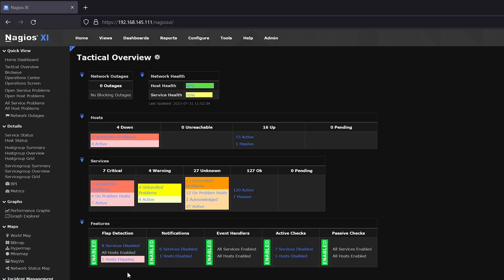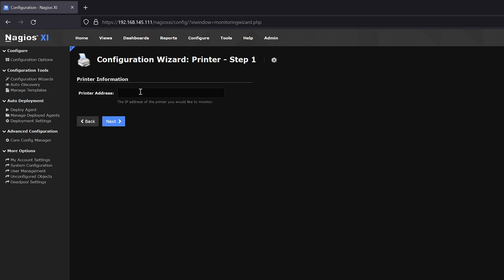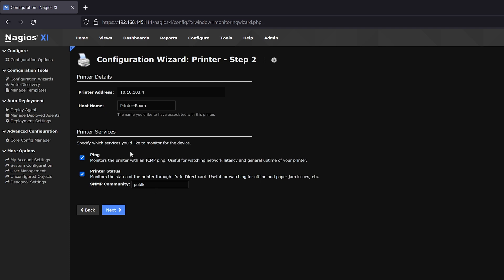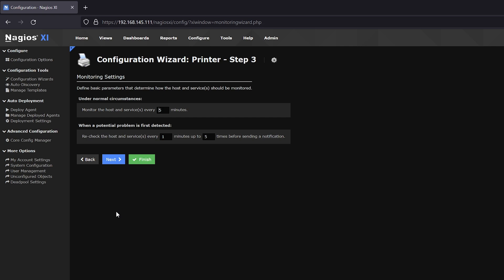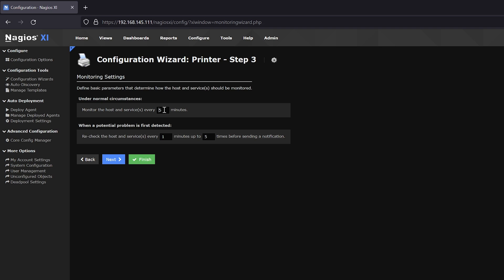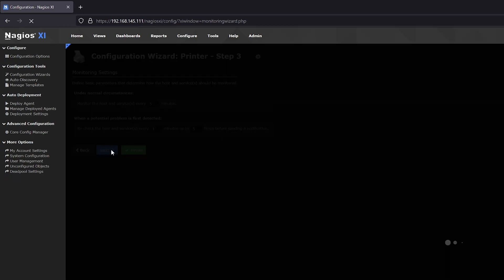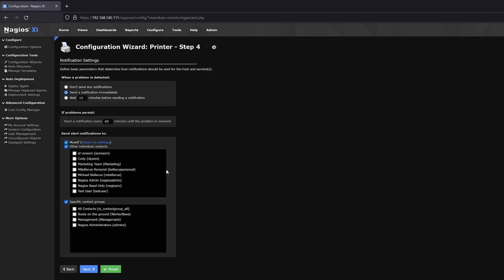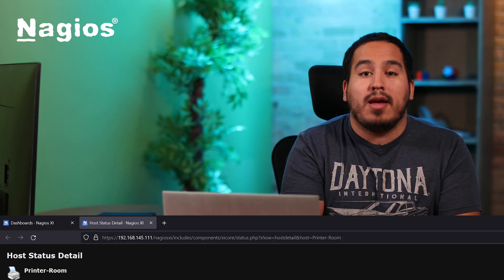How To Monitor Printers With Nagios XI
In this video, we’ll show you how to monitor your printers with Nagios XI’s monitoring and alerting capabilities.

Timestamps:
0:00 Intro
0:11 Benefits of Monitoring Printers
0:20 Setting Up Monitoring